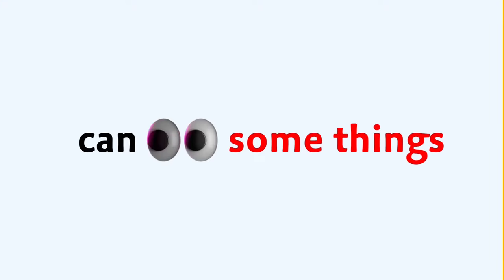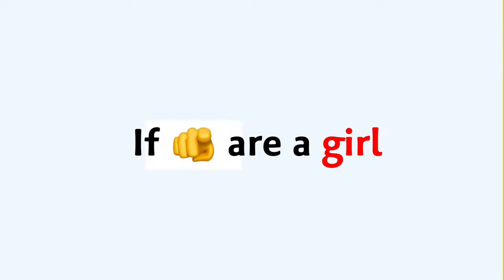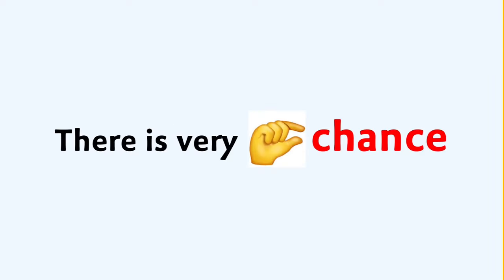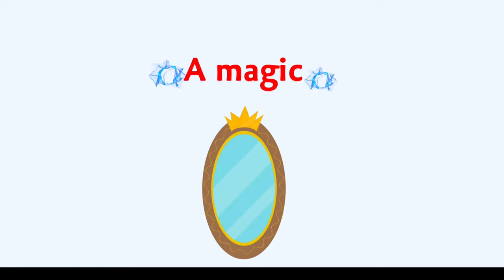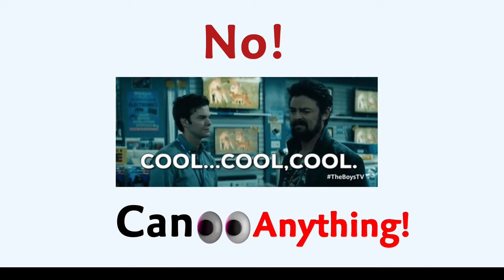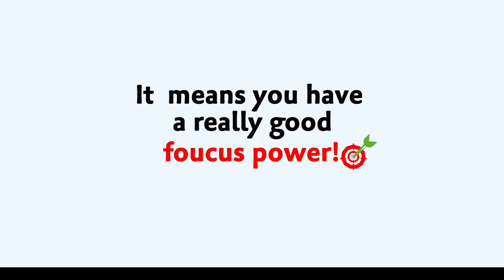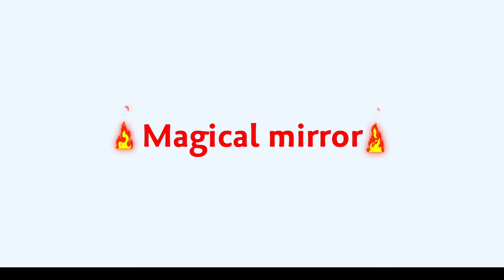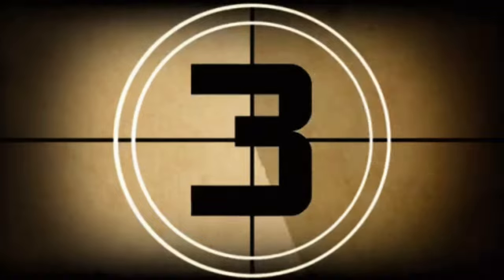Only Girls can see something in this...😨 (No Boys❌)